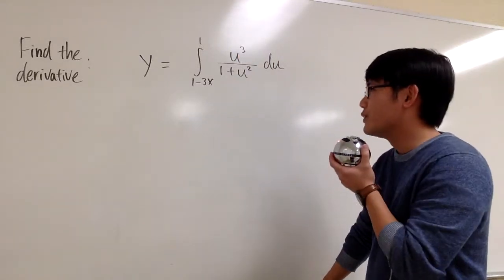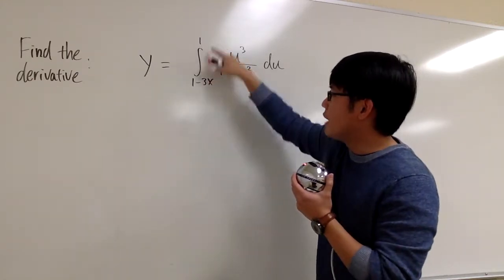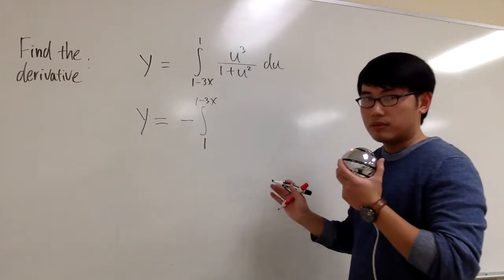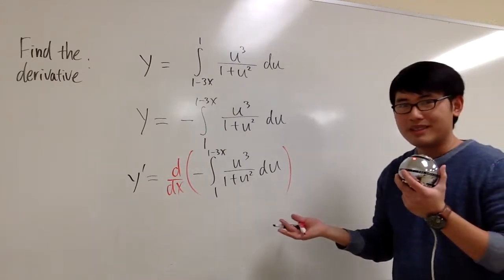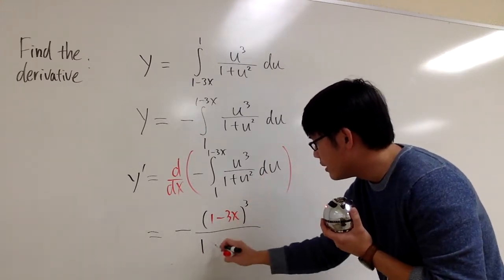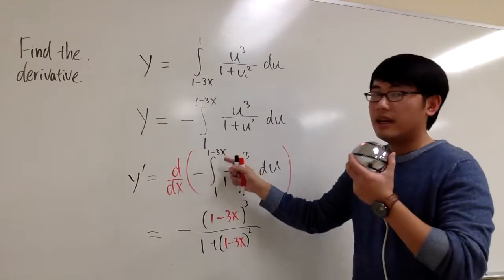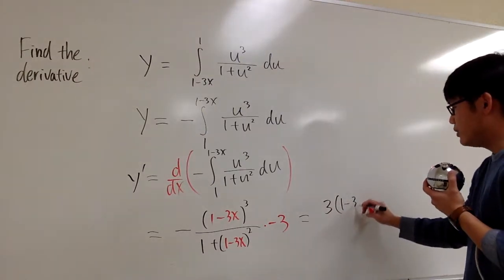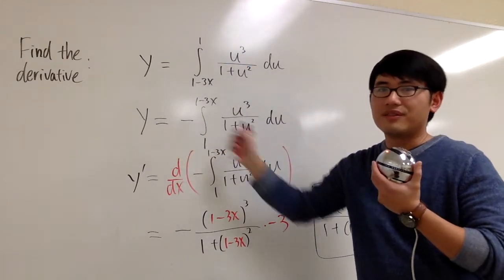Fundamental theorem of calculus (part 1) example#2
blackpenredpen | 曹老師